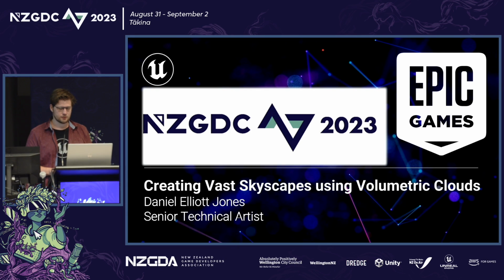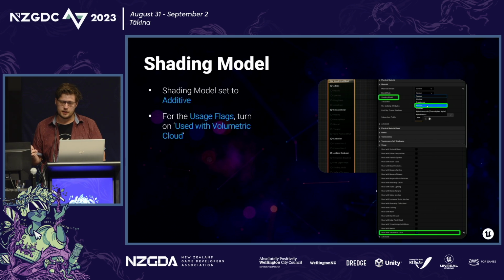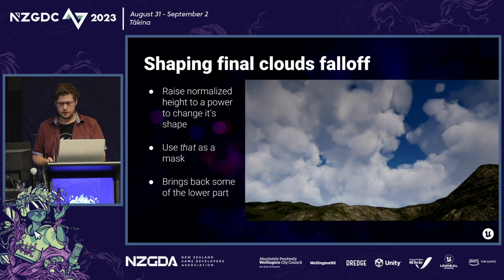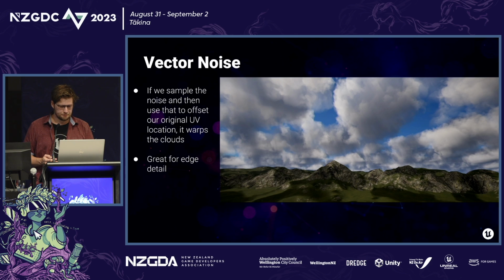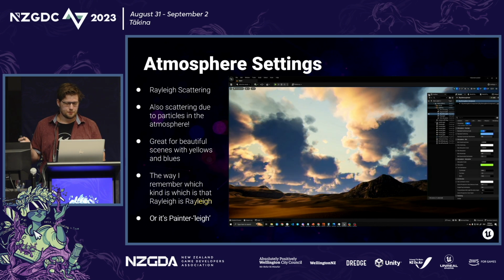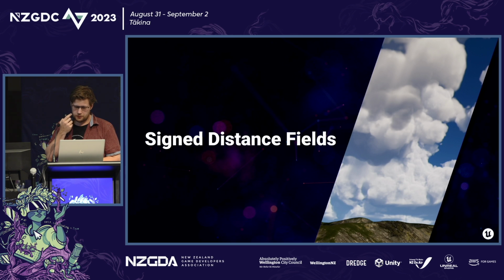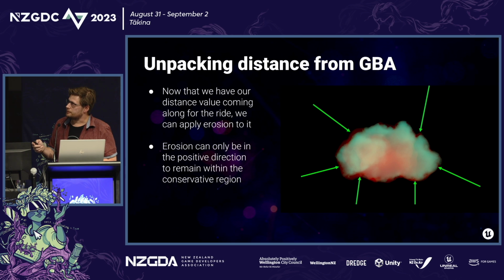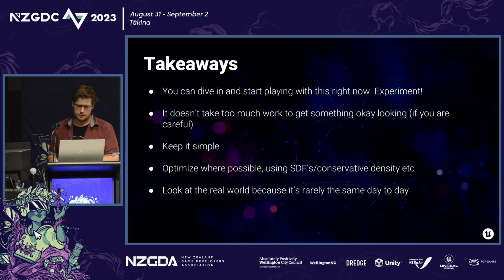Creating vast skyscapes using volumetric clouds | Daniel Elliot Jones | NZGDC 23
If half of what you see is the sky so why settle for defaults? This talk takes you from the foundation of setting up Volumetric Clouds through to fully dynamic and procedural skies to demystify volumetrics and help developers face their atmos-fears!